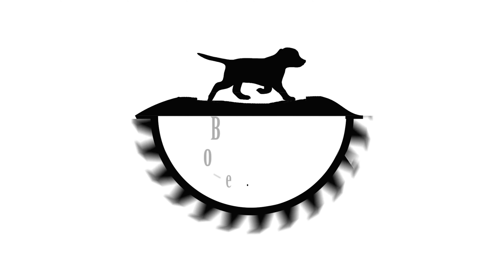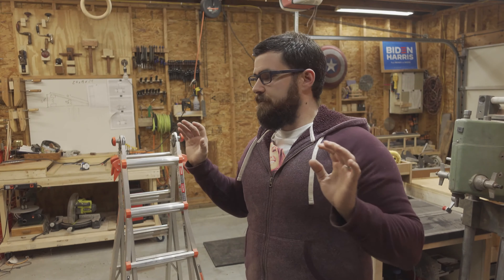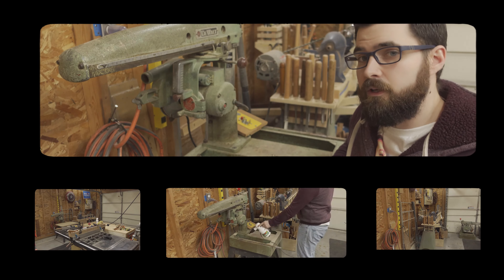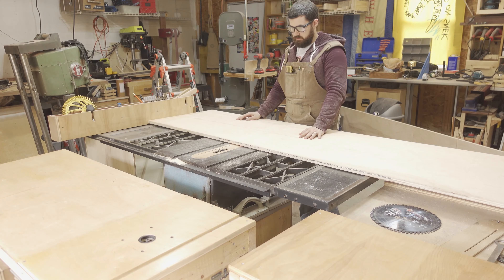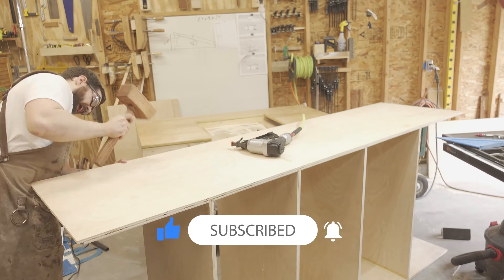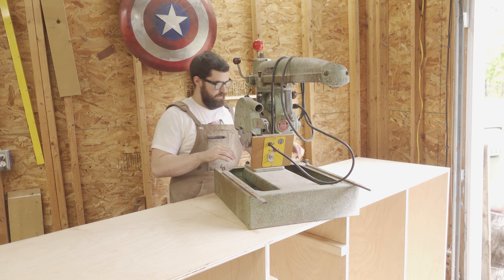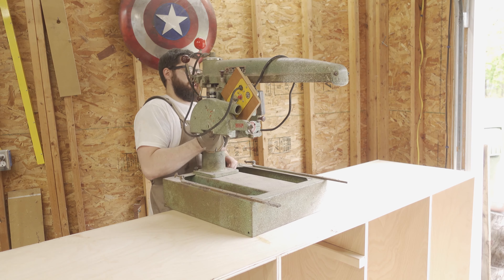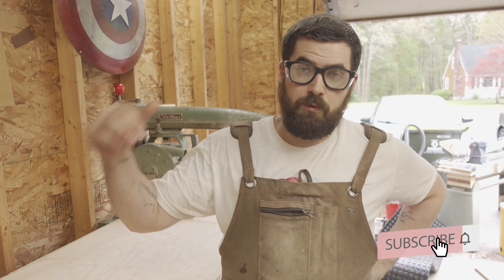Dedicated Dado Cabinet: Radial Arm Saw Cabinet- Part One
In this first video I build the main cabinet structure of my dedicated Dado station in my shop using my 1950s DeWalt Radial Arm Saw. This cabinet is a fun project that involved ripping full sheets of plywood by myself on my table saw with the aid of my mobile workbench.